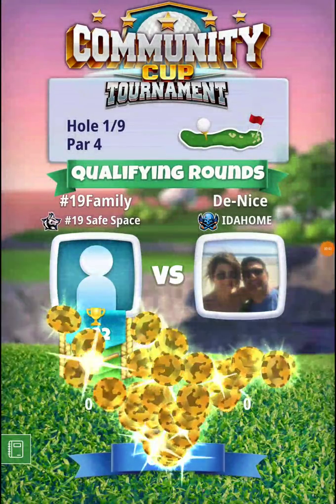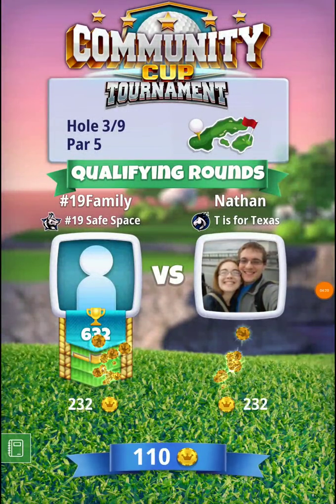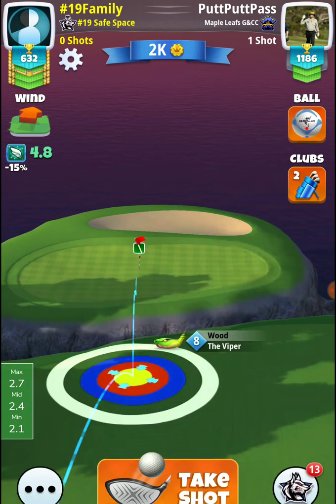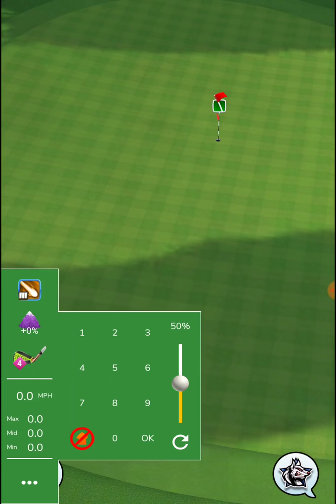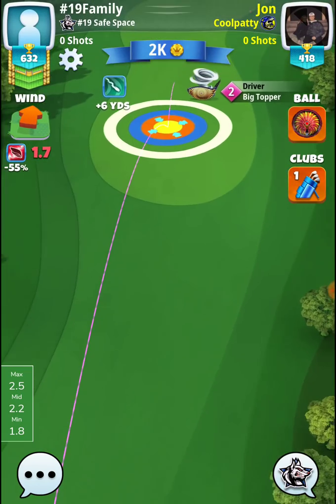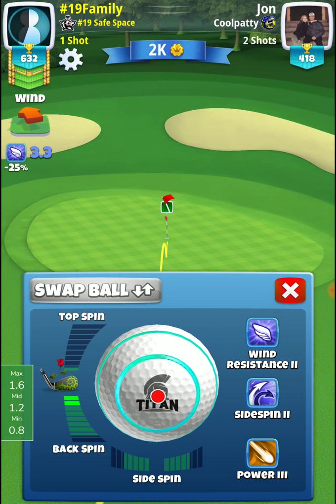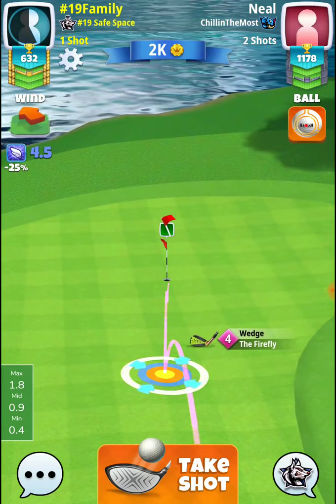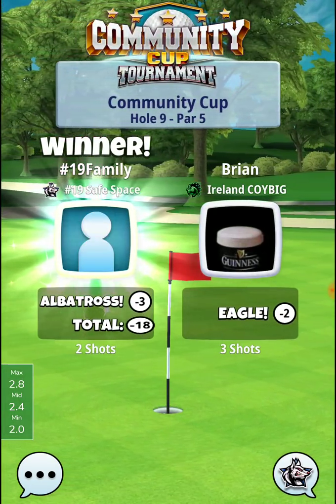Golf Clash, Community Cup - Rookie Playthrough (Guide to a -18)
Join me in my Rookie Playthrough video for the Community Cup Tourney. I will play holes 1-9  in this Qualification round and provide full Commentary as how I suggest you play this course. Full commentary and club, ball, elevation guidance is provided in this shortened down video of mostly only my shots!.